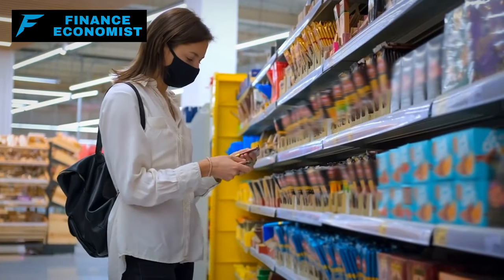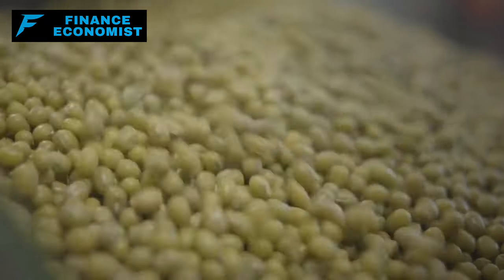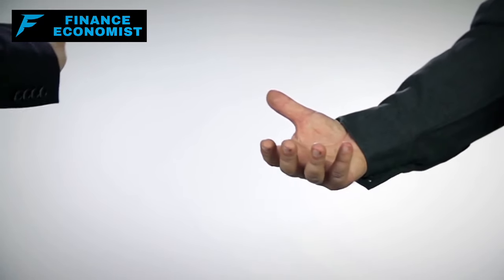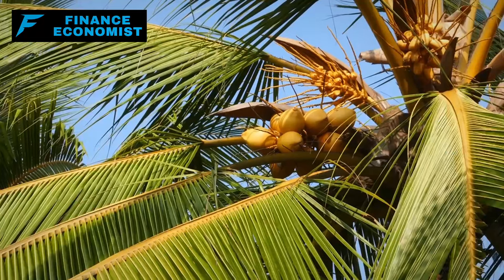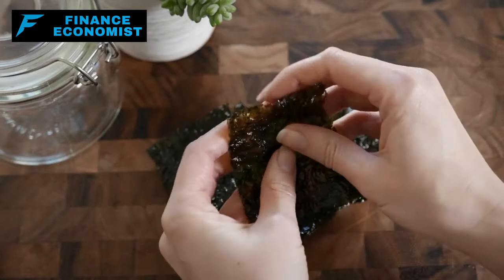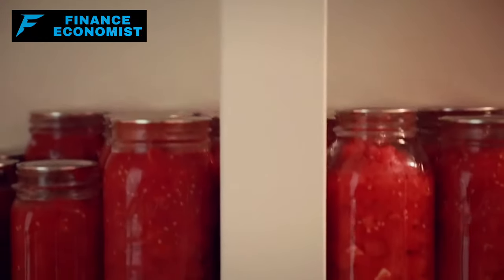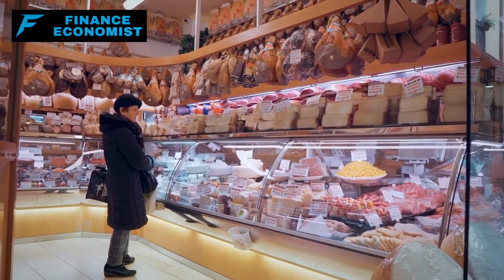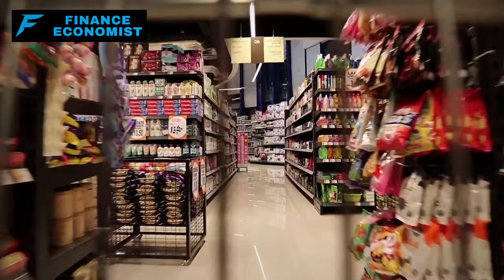15 Inexpensive & Healthy Pantry Items that NEVER EXPIRE!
In today's video, we delve into the amazing world of pantry essentials, revealing 15 budget-friendly and nutritious items that astonishingly NEVER EXPIRE! These all-stars, when stored properly in cool, dark spaces, will remain in prime condition for a very long time. Those "Best By" and "Sell By" dates on products? They're merely suggestions, not the final word on when an item goes bad. So, it's possible to enjoy some products well past their indicated dates without a hitch. Now, if you're curious about which pantry items we're talking about, tune into the video to uncover these evergreen champions and learn how to make the most of them. Safe prepping!